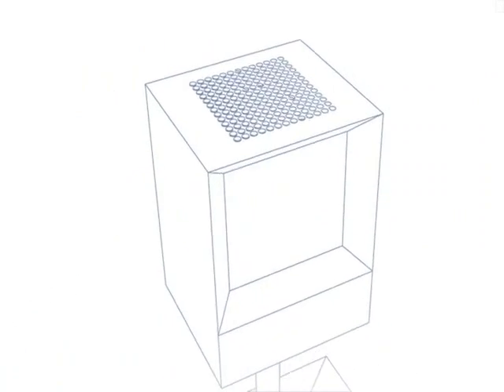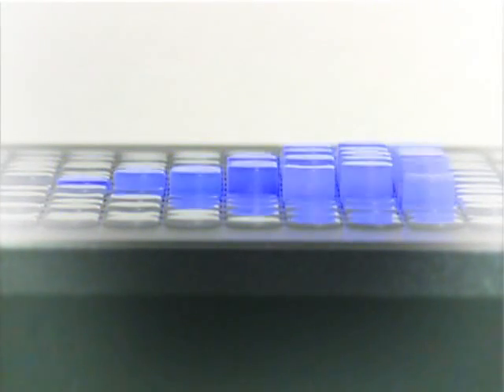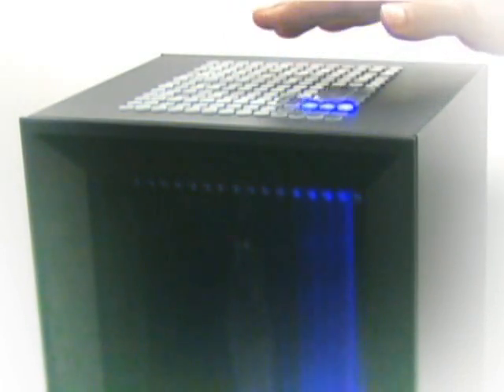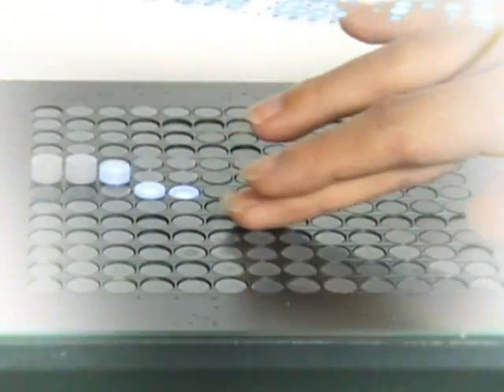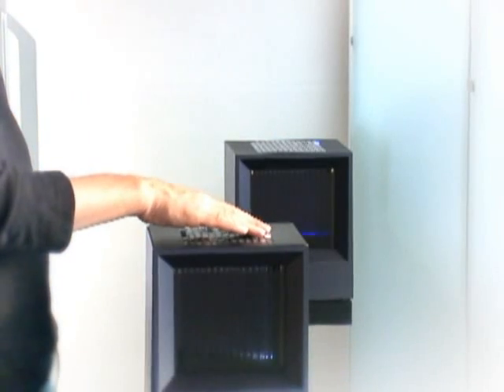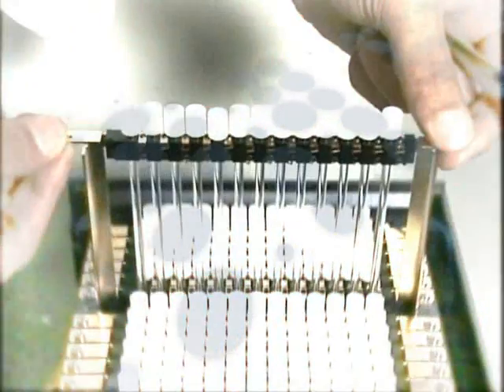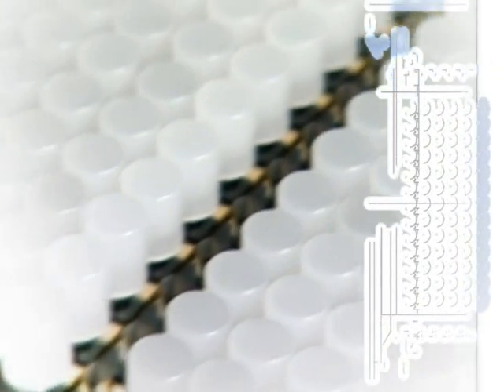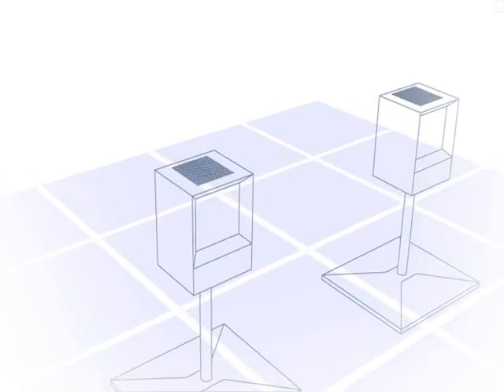Lumen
Lumen is a concept of an interactive display device that can dynamically change its own mechanical shape in order to communicate information to the users. Lumen therefore is a combination of visual and haptic interfaces. Lumen was developed when I was working at Sony CSL in Tokyo.